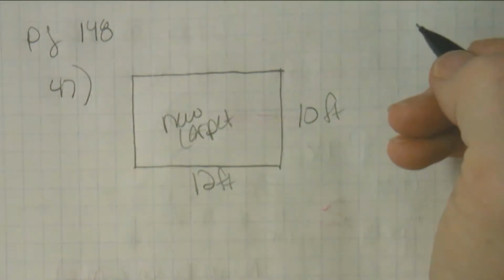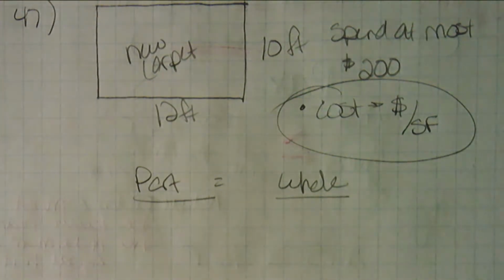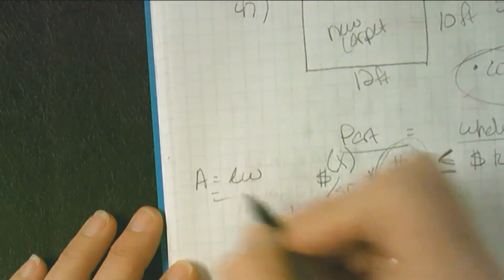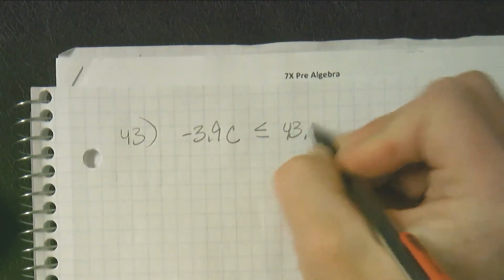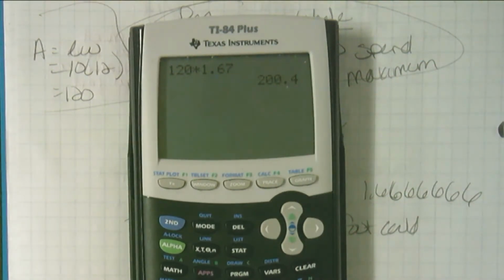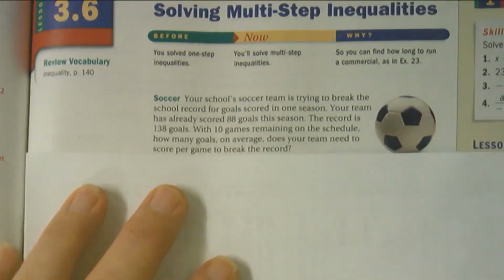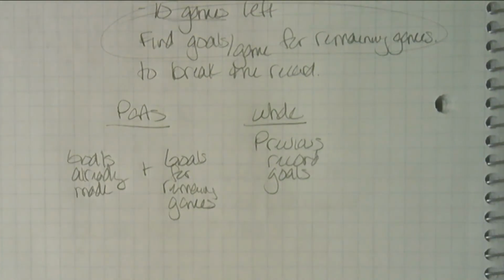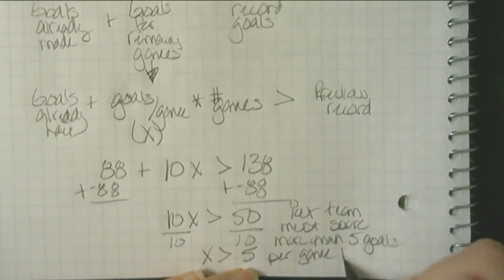11 5 7X Chap 3 6 Solve Multistep Inequalities